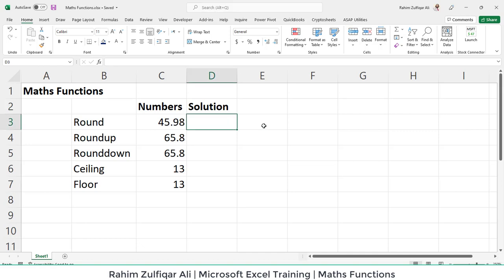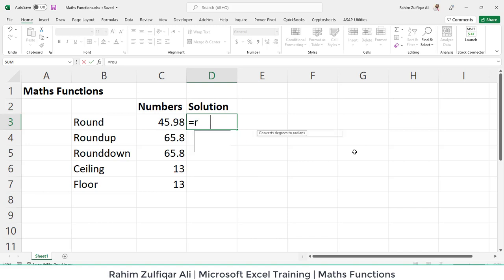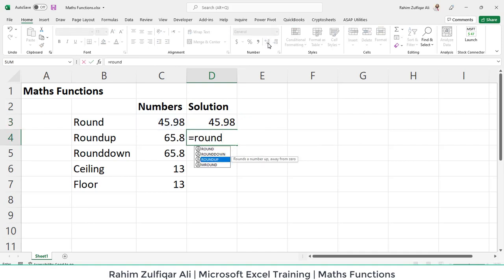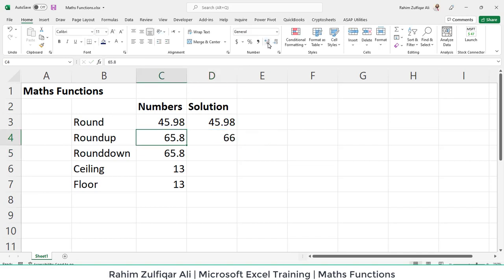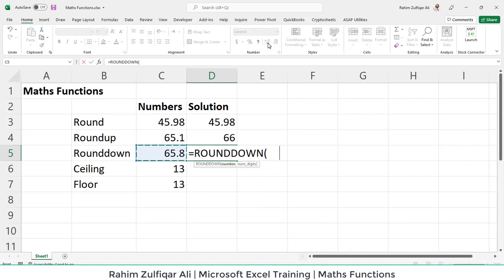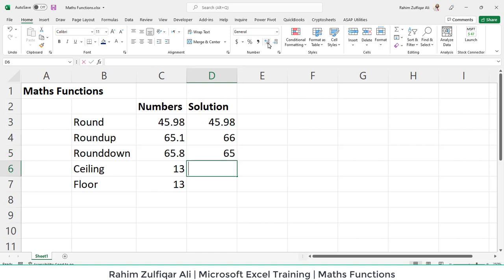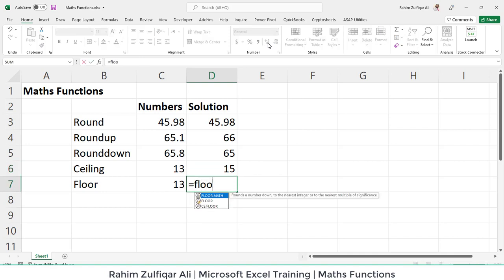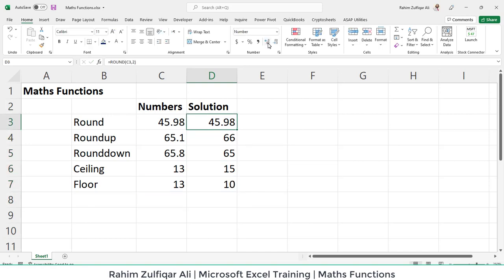21 - Maths Functions - Module C - Excel Formulas and Functions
21 - Maths Functions - Module C - Excel Formulas and Functions

Excel spreadsheets
Excel automation
Excel macros
Excel templates
Excel dashboards
Excel VBA
Excel shortcuts
Excel add-ins
Excel online
Excel training
Excel certification